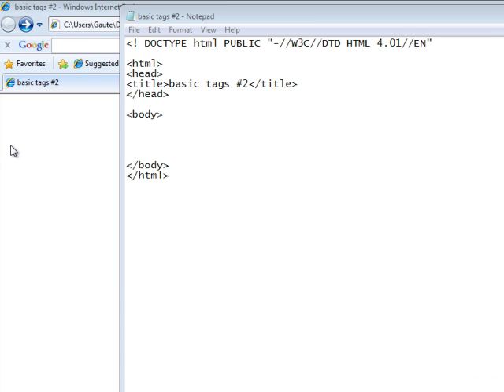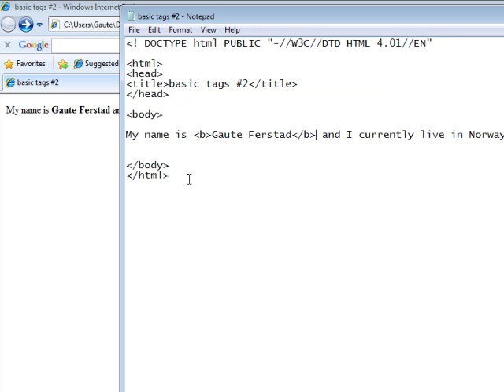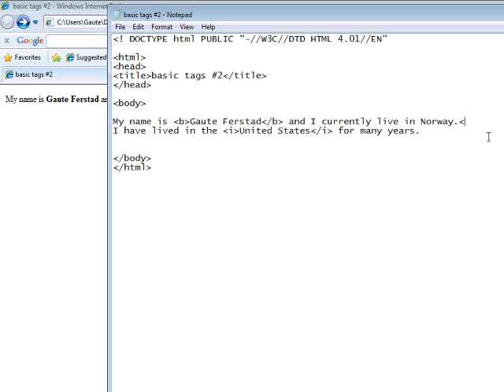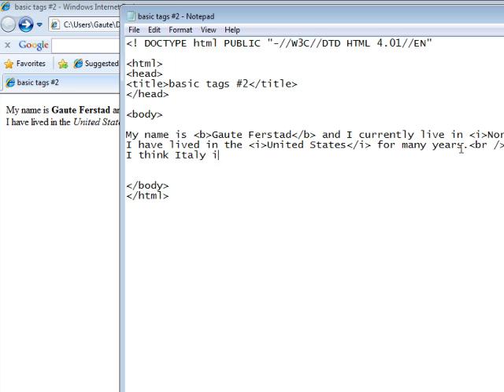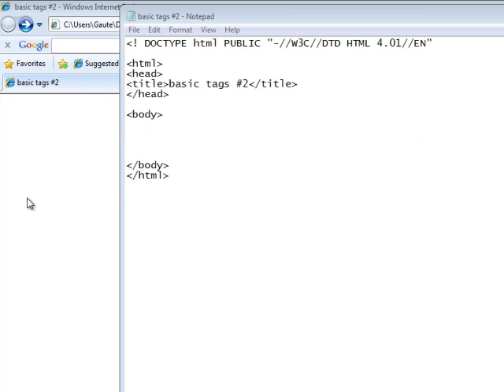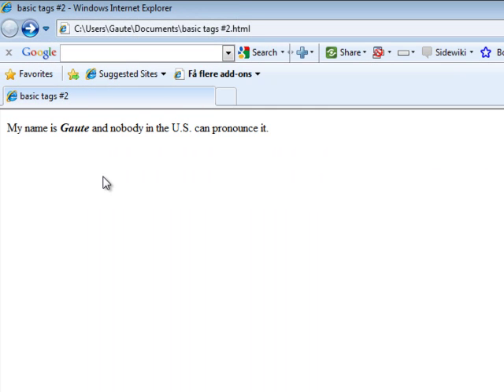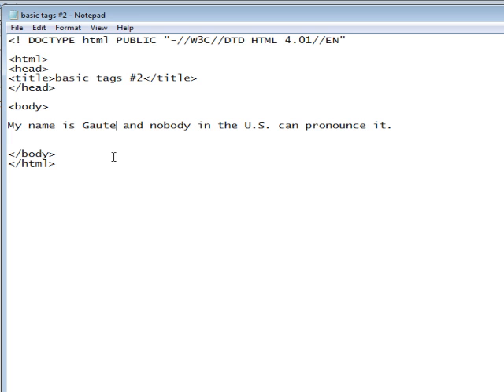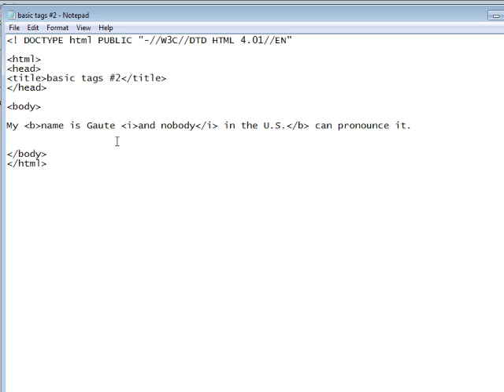HTML Tutorial 03 Basic Tags #2 and Nesting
All my videoes can be seen on my homepage This tutorial covers bold, italic and underline tags including the use of nesting.